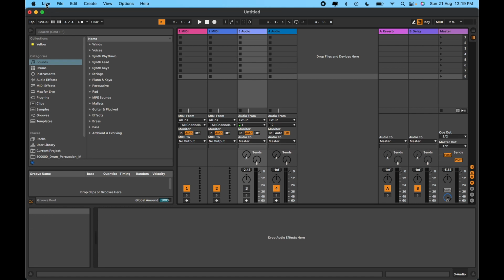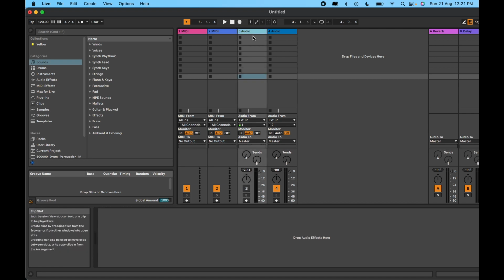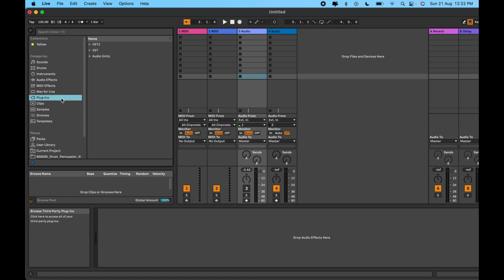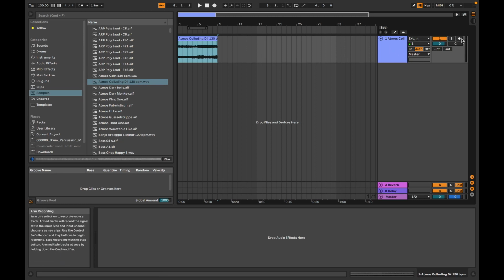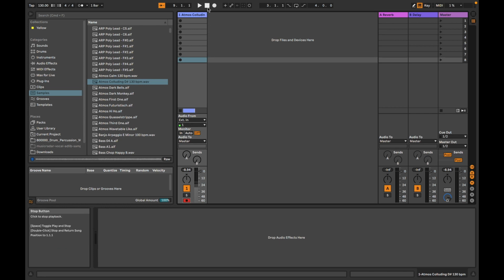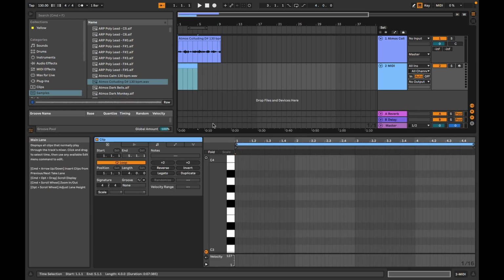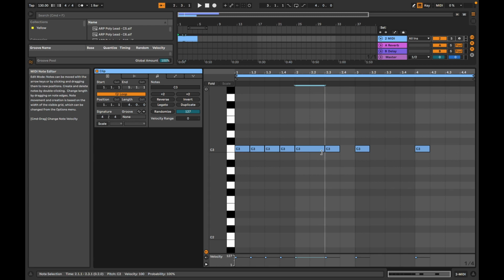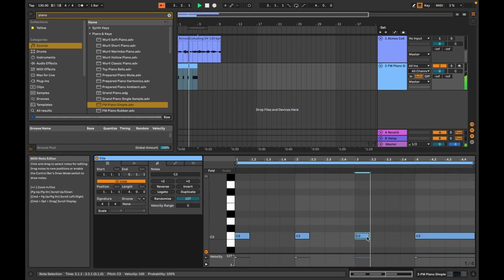Master the Fundamentals of Ableton Live: Setting Up Preferences, Recording Audio - Lesson 1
Welcome to Morning Music's Fundamentals of Ableton Live series! In this video lesson 1, we'll cover essential topics including setting up preferences, recording audio, using the browser, navigating arrangement view, and creating MIDI clips. Whether you're a beginner or an experienced producer, this lesson is packed with valuable insights to help you optimize your workflow and create music like a pro.